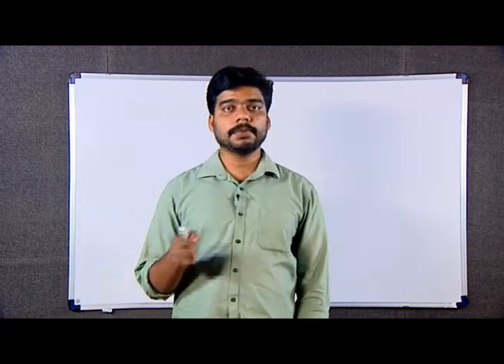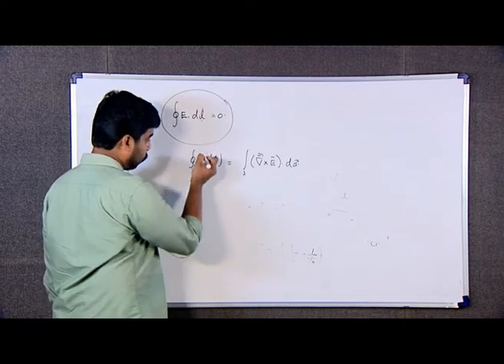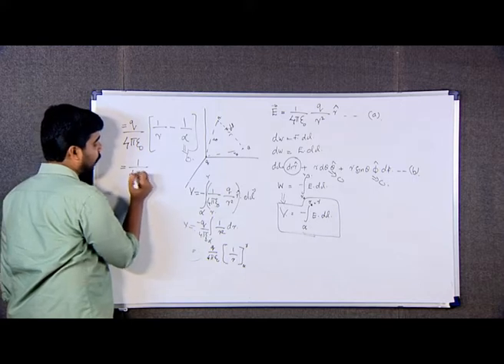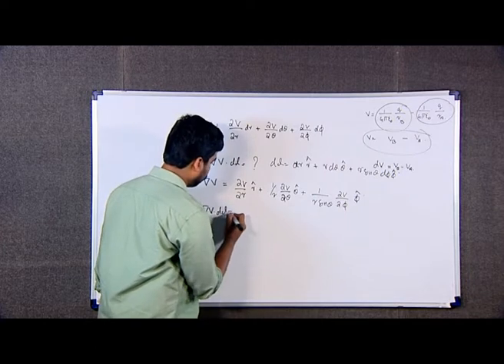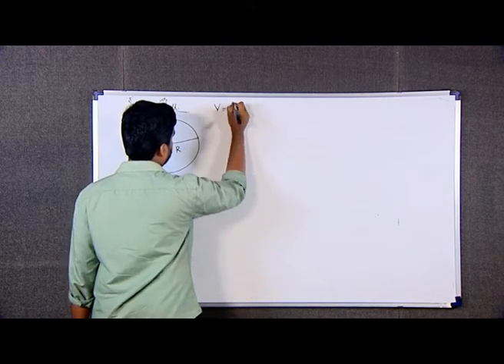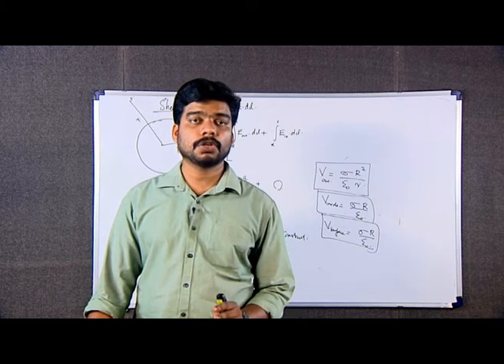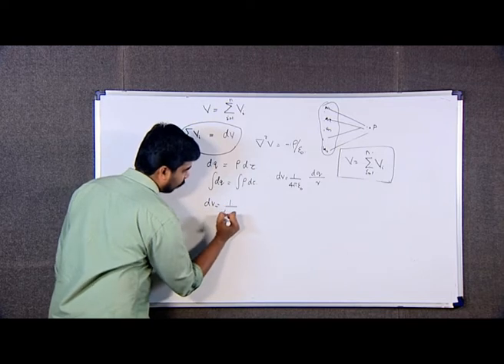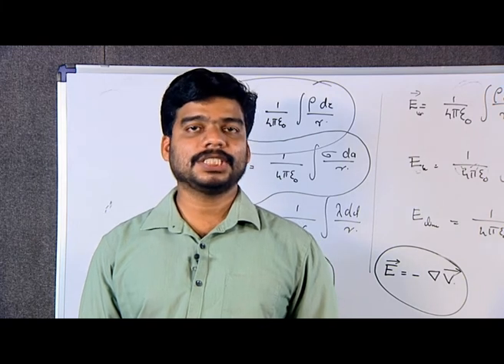3.PROPERTIES OF ELECTRIC FIELD & ELECTRIC POTENTIAL